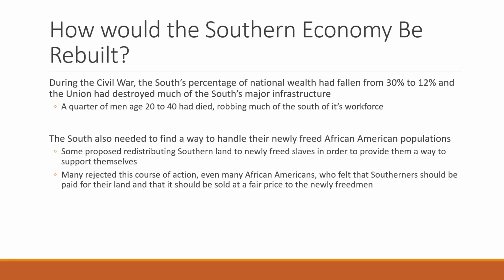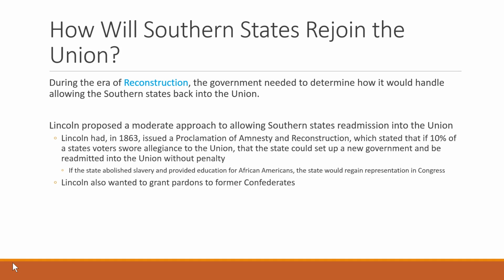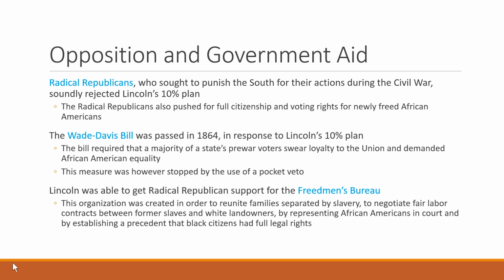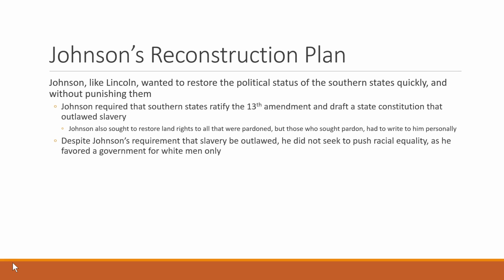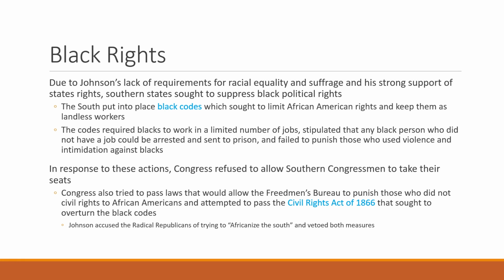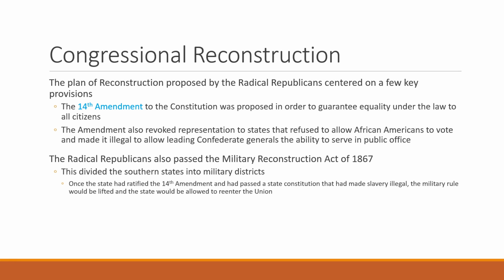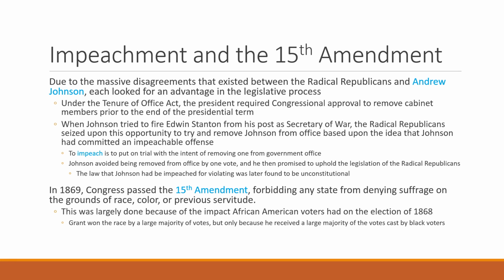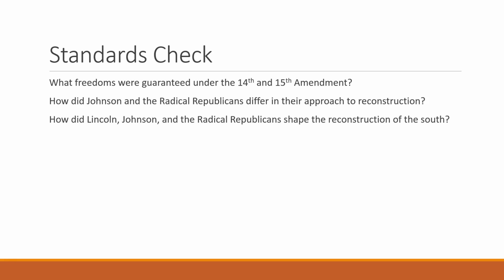Chapter 5 Section 1 Rival Plans for Reconstruction